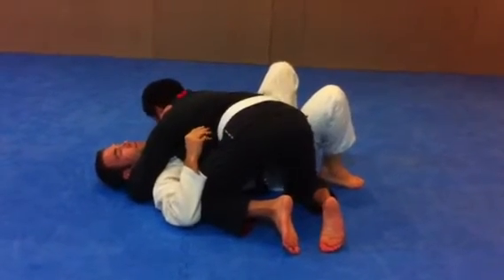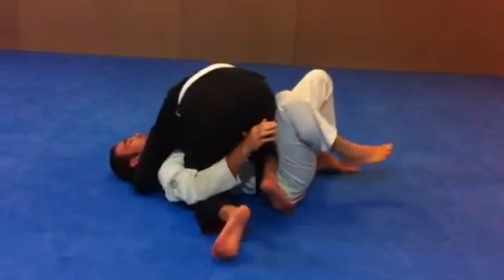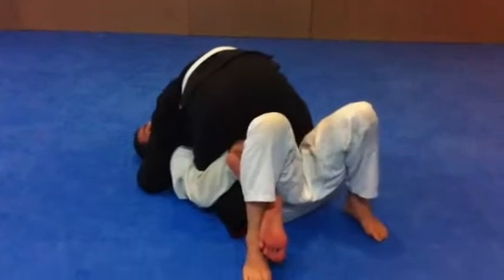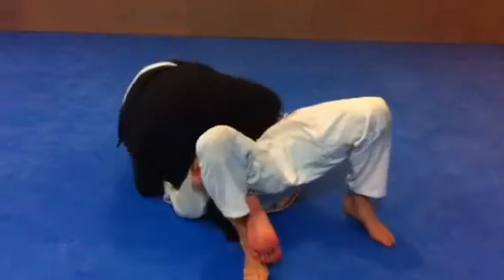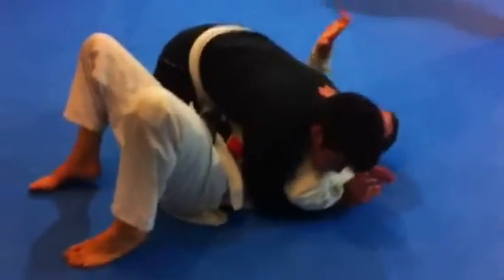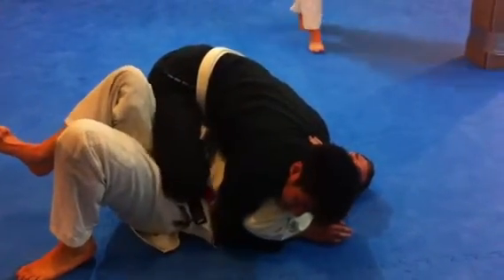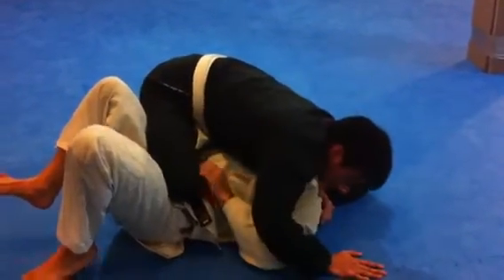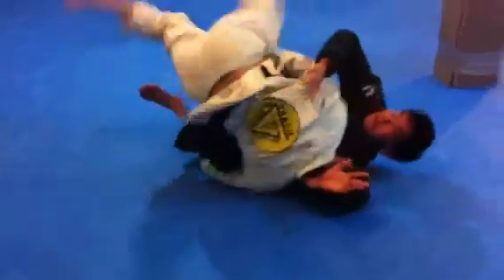Rob Williams/ ground zero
Mount prevention